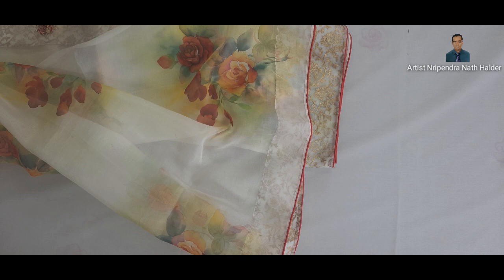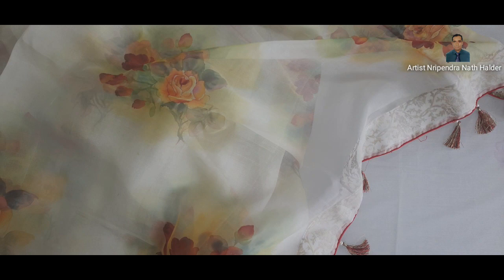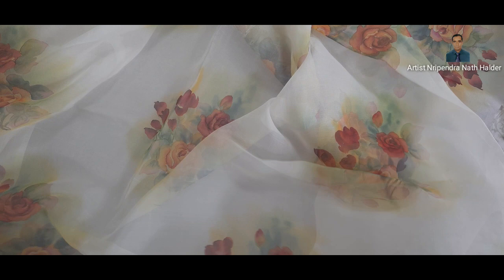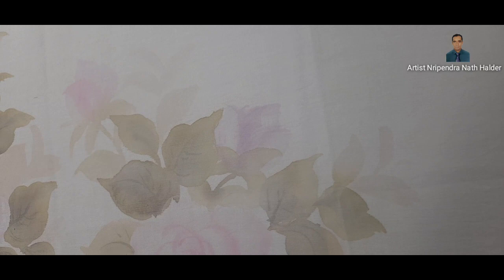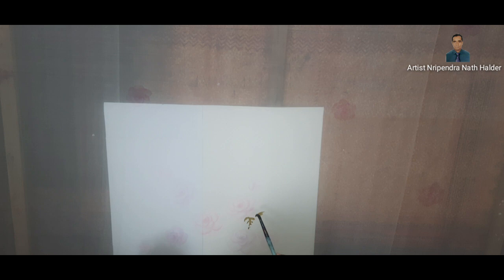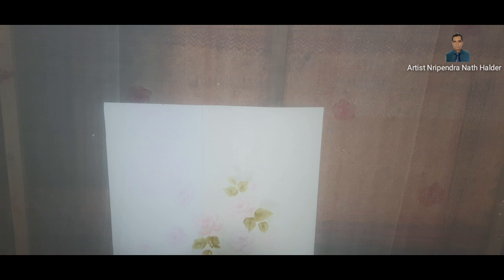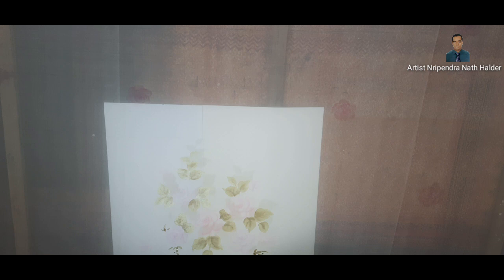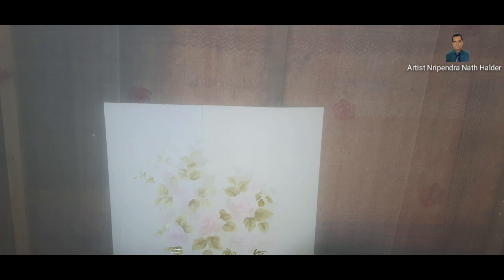মসলিন শাড়িতে কিভাবে হ্যান্ড পেইন্ট করবেন,How to hand paint on maslin cloth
how to paint moslin cloth ,how difficult to paint on moslin cloths ,hand painting maslin cloth,  মসলিন শাড়ি, হ্যান্ড পেইন্ট, how to paint muslin cloth,moslin paint,

মসলিন শাড়িতে অপরাজিতা ফুলের ডিজাইন শুরু থেকে শেষ পর্যন্ত দেখতে হলে আমাদের এই ভিডিও ফলো করতে পারেন